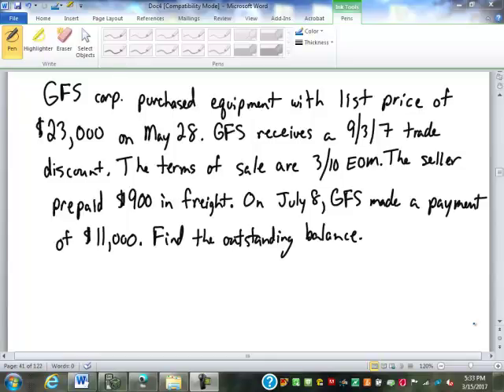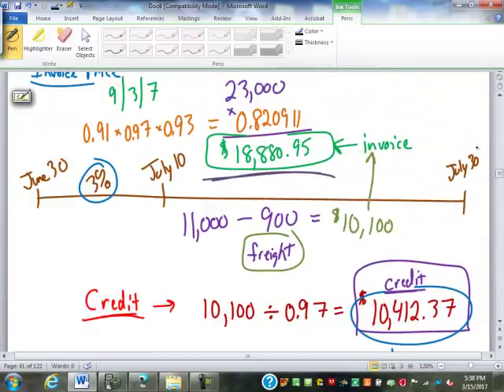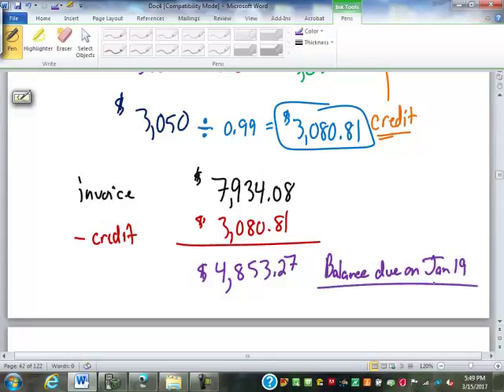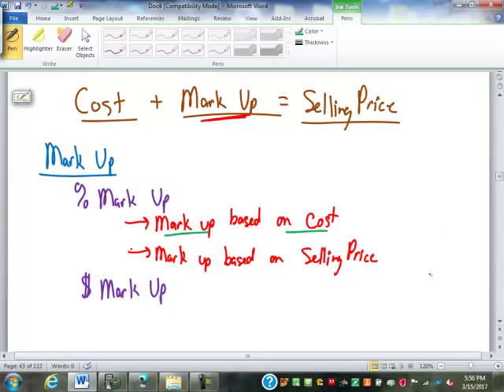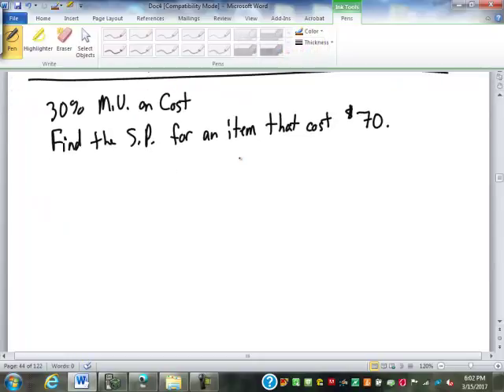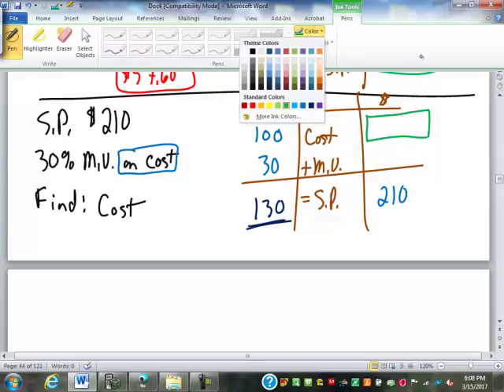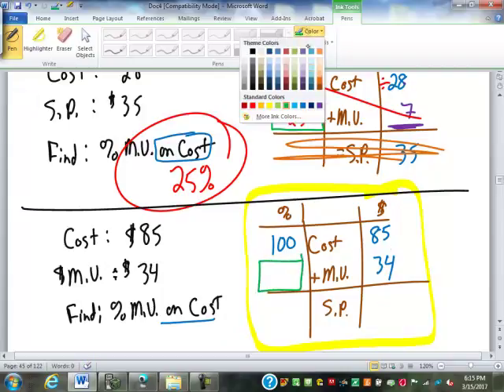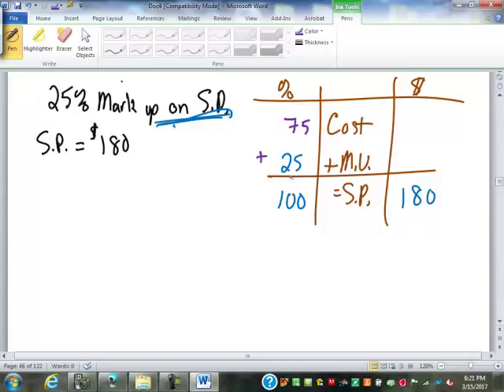18 Mark up based on Cost